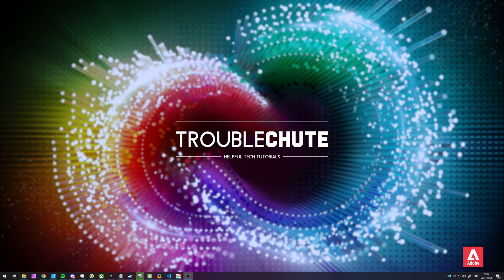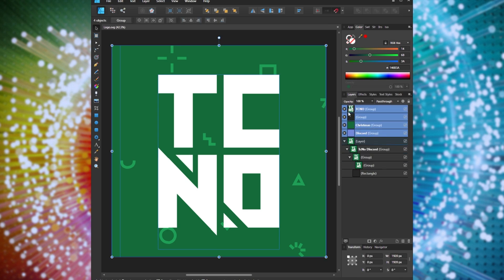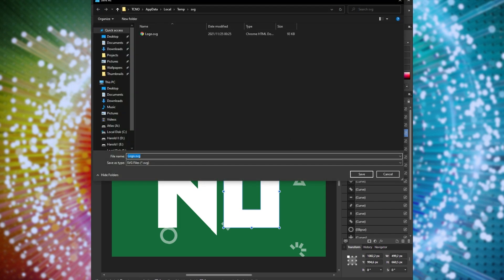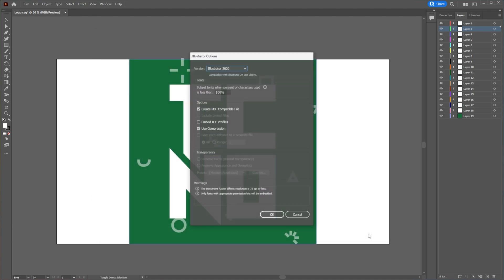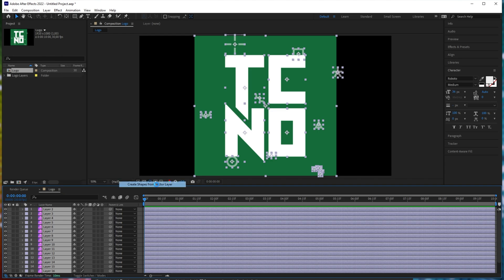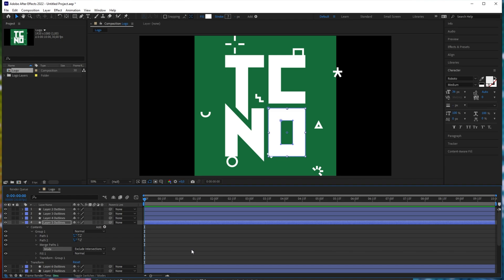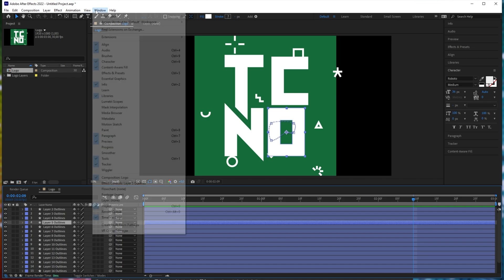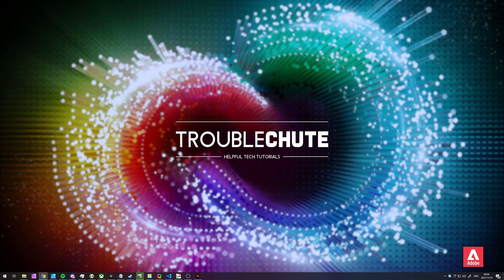Import SVG to Shapes + Render to SVG | After Effects Guide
Want to import SVGs as Shape Layers in Adobe After Effects? Well, you can't by default... BUT You can use other programs to get there. This complete guide shows you how to do that, as well as even EXPORTING TO AN ANIMATED SVG! This is a "Complete crash course" of sorts, even though it's only tackling importing SVGs into AE.

Timestamps:
0:00 - Explanation
0:19 - Why SVGs in After Effects?
0:35 - What you need: After Effects, Adobe Illustrator
0:48 - 1. Preparing an SVG
2:50 - 2. Preparing SVG in Illustrator
3:40 - 3. Importing SVG in After Effects (saved as AI)
4:00 - 4. Converting SVG/AI to Shapes in After Effects
5:03 - Fix merging errors (Not hollow shapes, etc.)
5:39 - Animating SVG in After Effects
6:12 - Exporting animated SVG from After Effects using Bodymovin